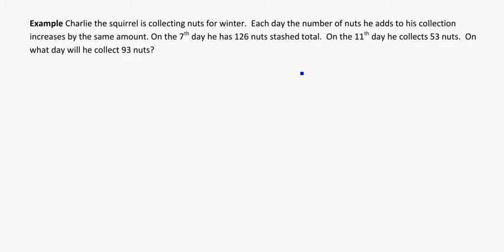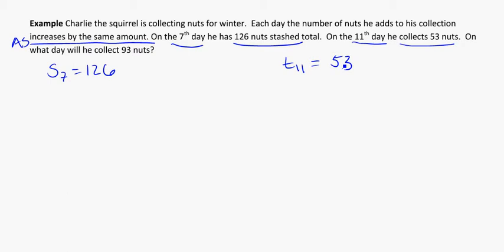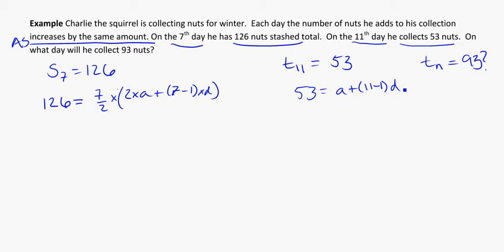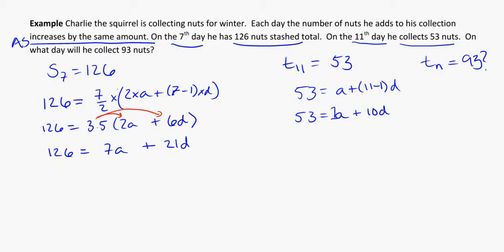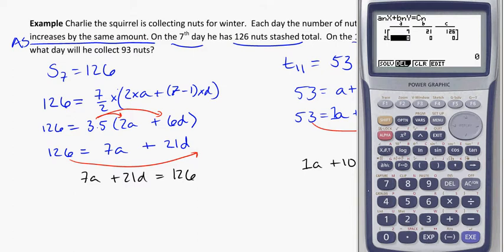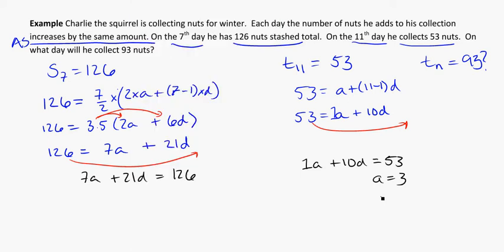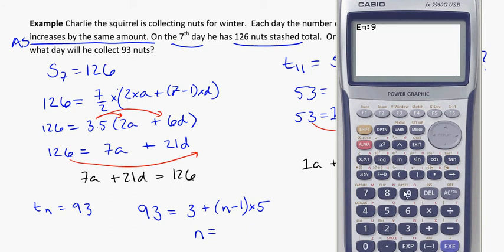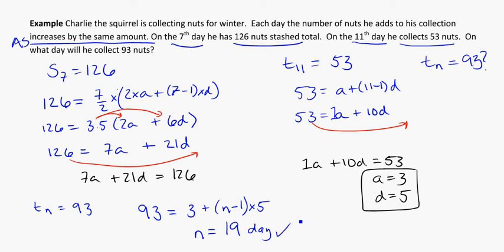Yr12 sequences excellence questions part 4